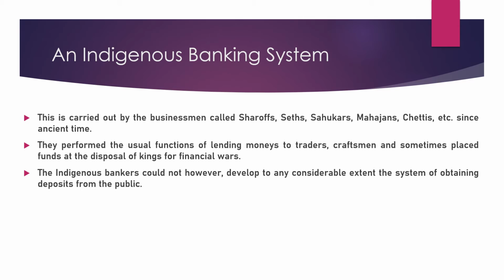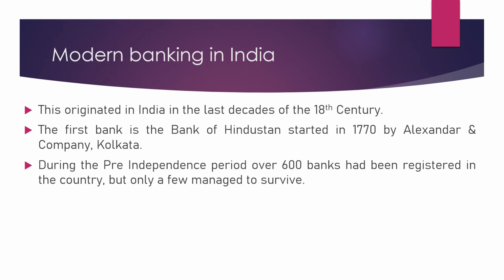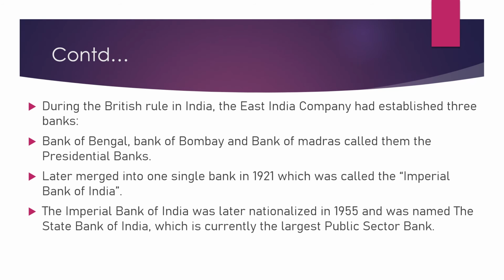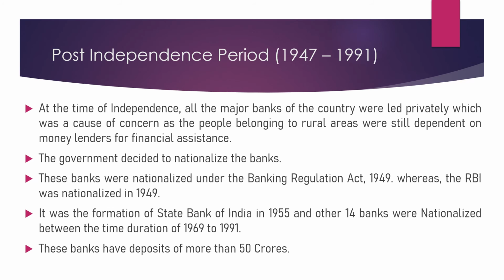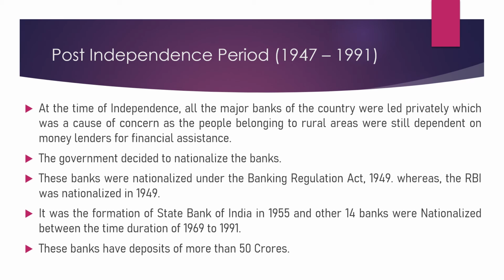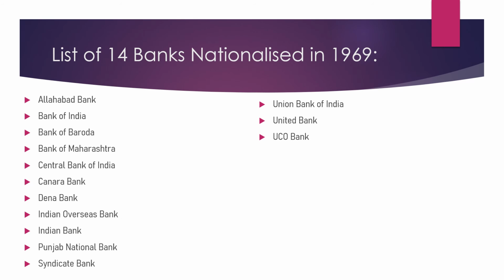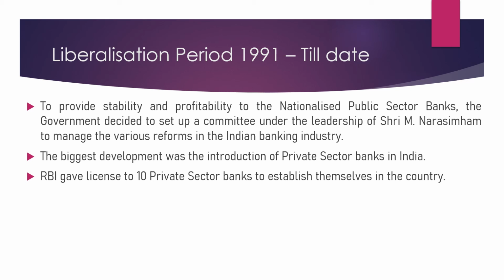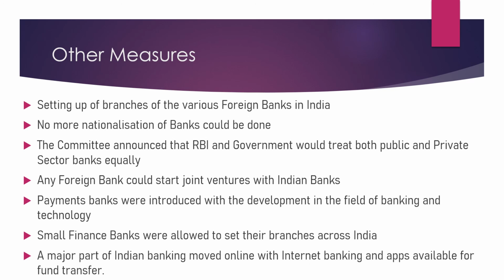UNIT I PART I